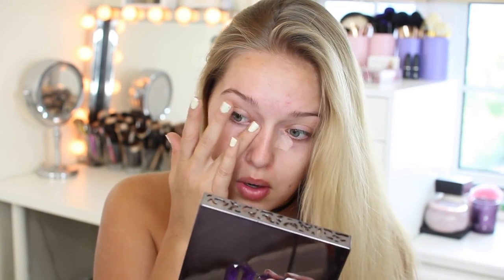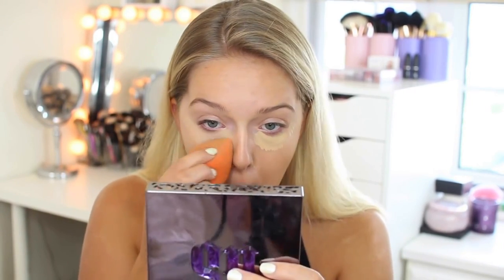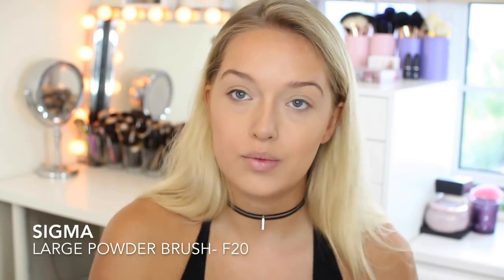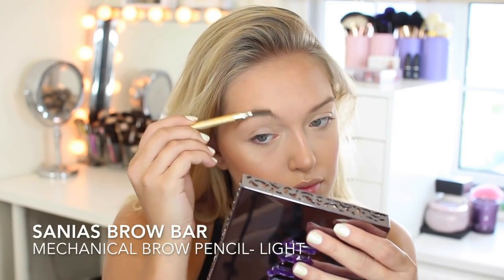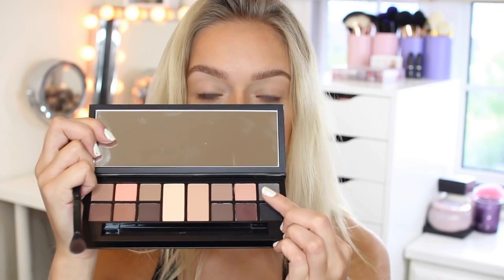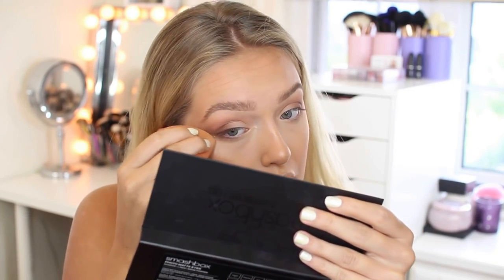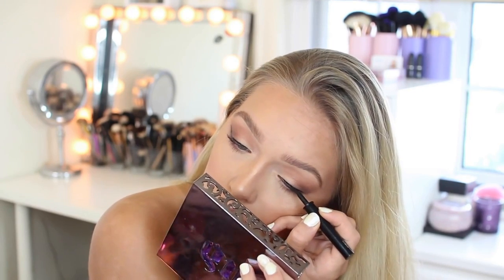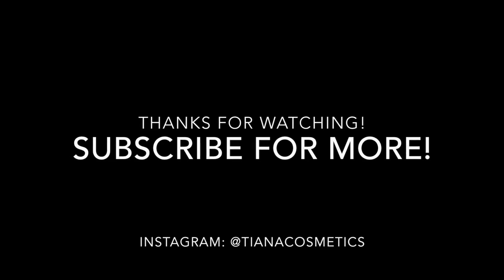Amazing MakeUp - How to Matte Eyes, Dark Lips + OUTFIT!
Amazing MakeUp - Tutorial Matte Eyes, Dark Lips + OUTFIT!
products used:
-smashbox photo finish primer
-becca under eye brightener
-nyx colour correcting palette
-toofaced born this way foundation- natural beige, caramel
-mac prolong wear concealer
-alexa persico concealers
-chanel tan de soleil
-laura mercier translucent powder
-maybelline powder- 230
-jaclyn hill palette(middle blush)
-jaclyn hill palette both highlights
-benefit hole bronzer
-sanias brow bar mechanical pencil in light
-mac brow gel
-smashbox photo matte eyes palette
-toofaced glitter glue
-lancome art liquid liner
-eyeris beauty athena eyelashes
-nyc white eyeliner
-wet and wild brown/ red lipstick (can't see the name)
-nyx liquid suede cream lipstick- club hopper

brushes:
-ana v beauty makeup sponge
-maskcara double ended brush
-sigma large powder brush - f20
-zoeva luxe sheer cheek brush - 127
-sigma powder brush- F10
-sigma large fluff brush - E50
-sigma tapered highlighting brush - F35
-sigma flat definer brush - E15
-morphe MB23
-sigma blending brush E25
-loud eyeshadow brush